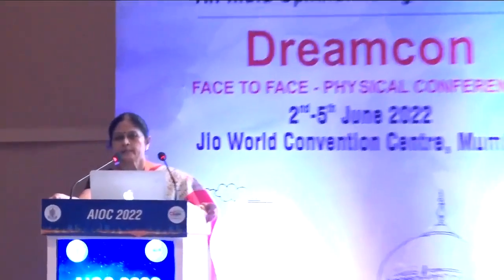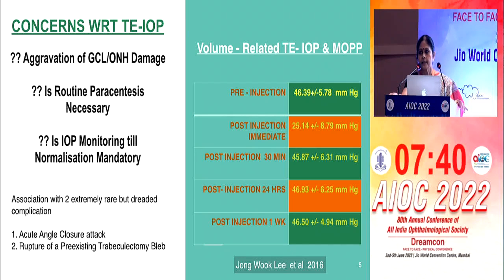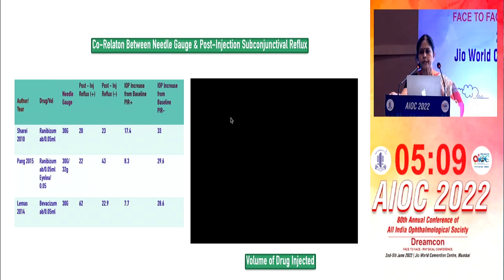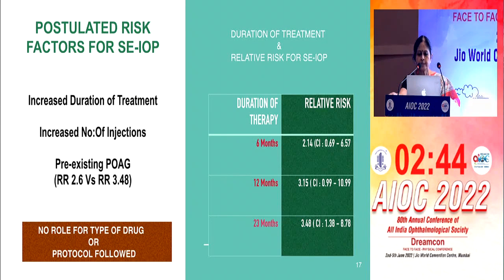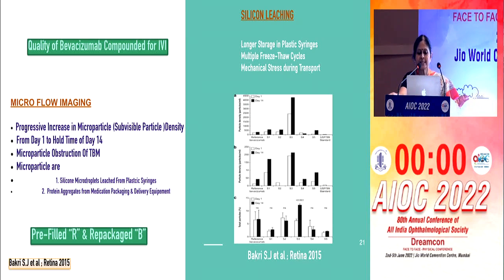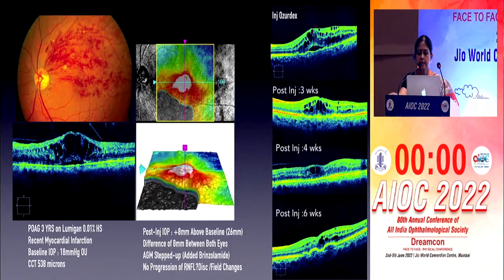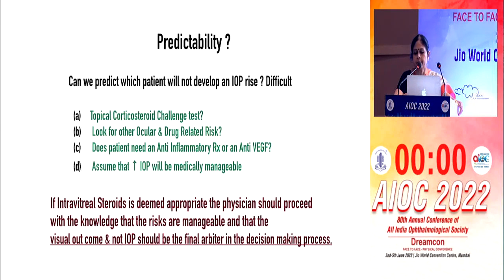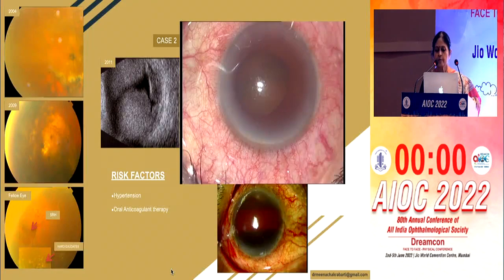AIOC2022 GP34 topic Dr MEENA CHAKRABARTI Evaluation & management of acute congestive glaucoma in m